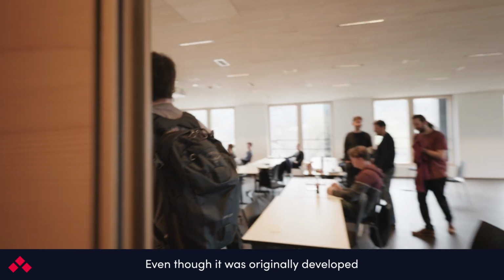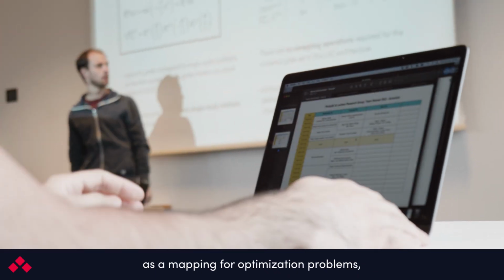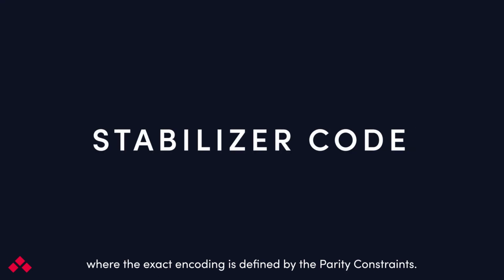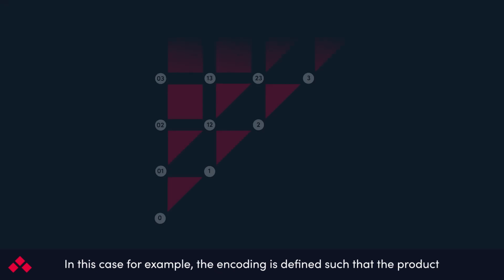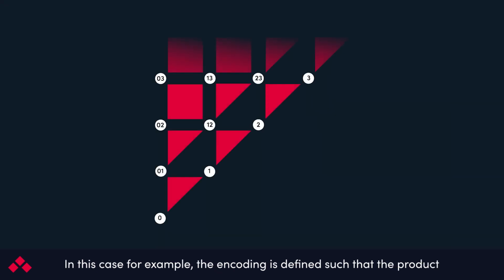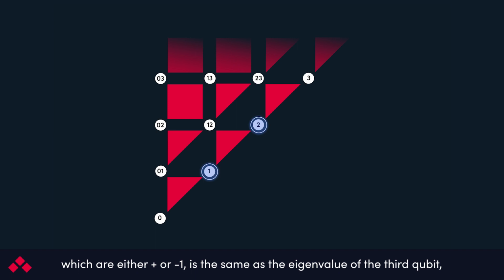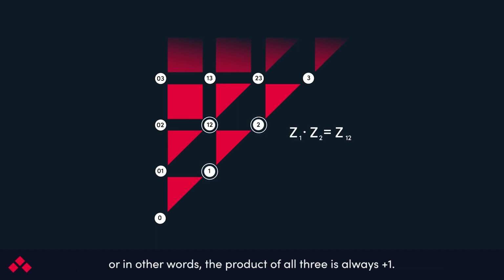Universal Parity Quantum Computing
In this new episode of ParityPrinciples, we take a look at one of the most significant evolutions of the technology of ParityQC: Universal Parity Quantum Computing.

A universal quantum computer is one that would be able to perform arbitrary quantum operations, with countless applications in the real world, going beyond specific applications such as solving optimization problems.

In 2022, a group of physicists from ParityQC (Michael Fellner, Anette Messinger, Kilian Ender, Wolfgang Lechner) developed a novel universal gate set for quantum computers based on the ParityQC Architecture, with all-to-all connectivity and intrinsic error correction capabilities. The paper, "Universal Parity Quantum Computing", was published in Physical Review Letters.

In this new video, Anette and Michael will tell you more about this invention.